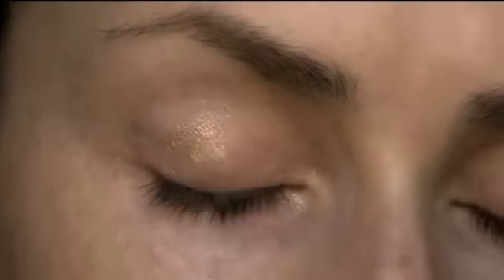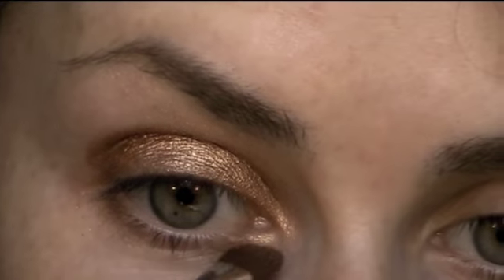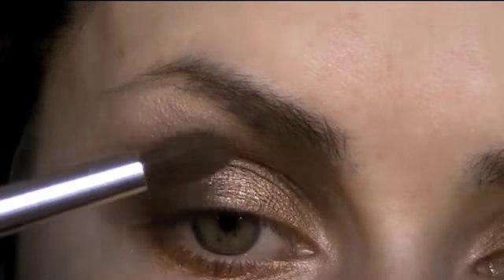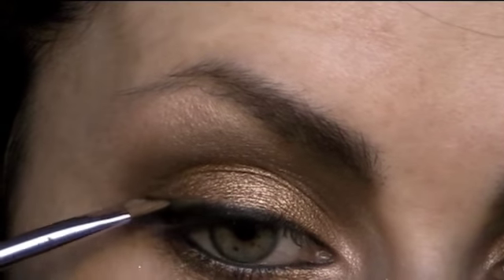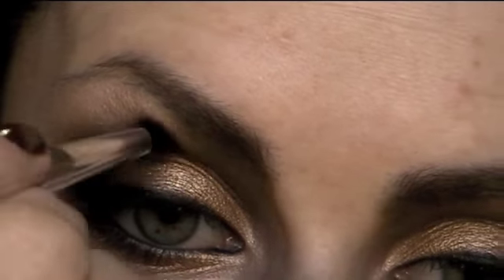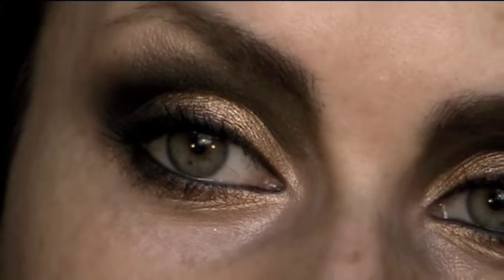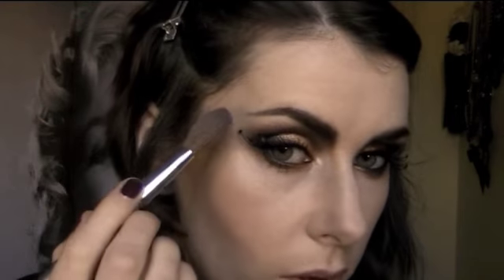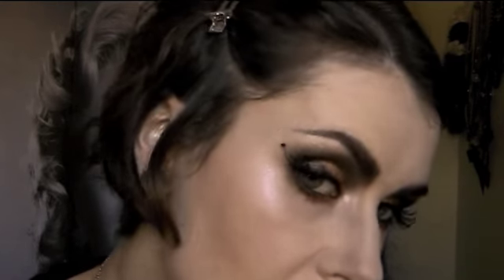Dramatic Smokey Gold Party Look!!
Product List:
Mac "Rubenesqua" Paint Pot
Mac "WoodWinked" EyeShadow
Urban Decay (From "The Black Palette")
* Virgin
*Hustle
Mac "Feline" Kohl Pencil
Inglot Matte Black EyeShadow
Salon System "Boho Lash" False Lashes
Bourjois "Healthy Mix" Foundation in #51.
Mac Mineralize Skin Finish Natural in Light
Mac "Well Dressed" Blusher
Mac "Sculpt" Powder
Mac "Viva Glam 2" LipStick
Mac "Reflects Transparent Pink"

Non-Makeup Twitter .

xx